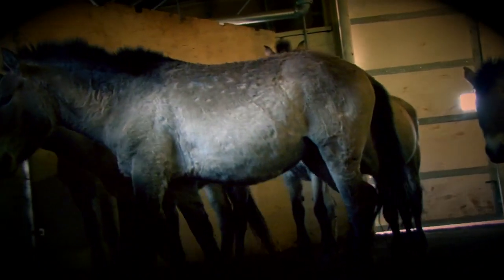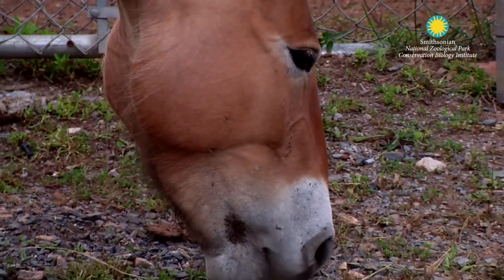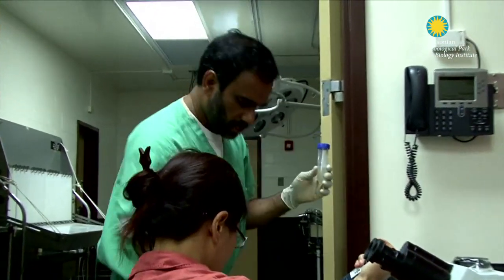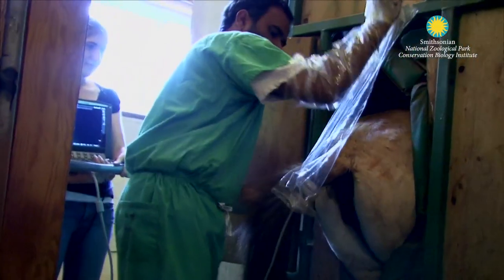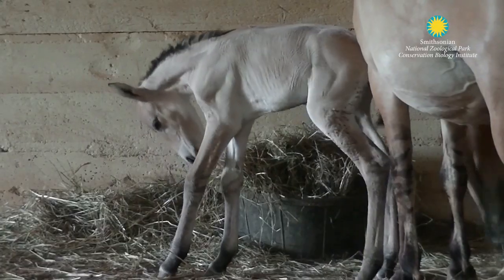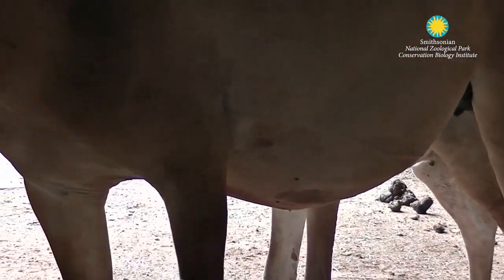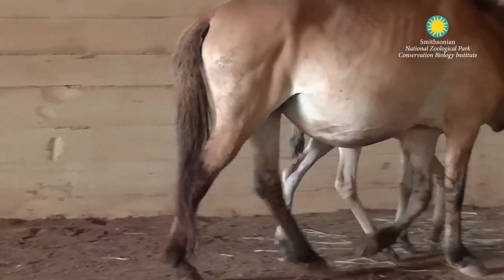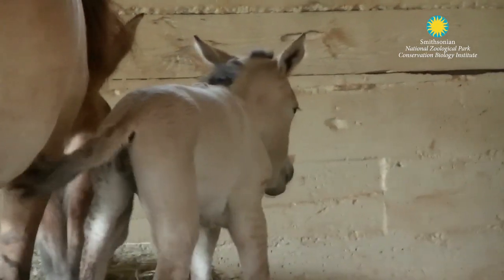1st Przewalski's Horse Born Via Artificial Insemination at SCBI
Reproductive biologist, Budhan Pukazhenthi, with the Smithsonian's Conservation Biology Institute interviews about the first Przewalski's horse born July 27th, 2013 as a result of artificial insemination. This video also includes the filly's first steps at SCBI located in Front Royal, Virginia.